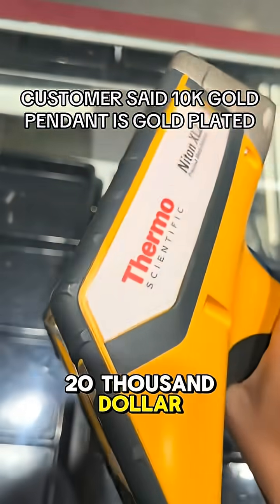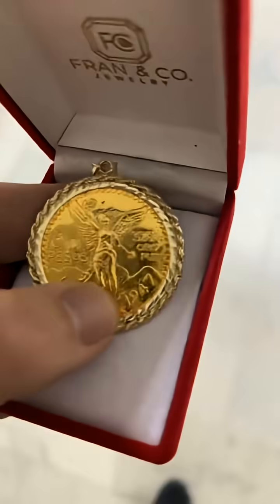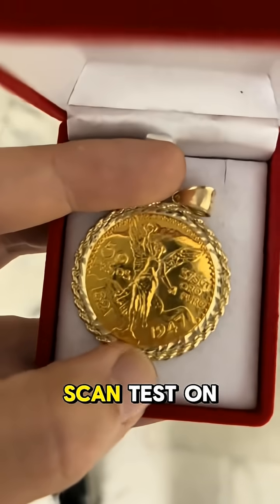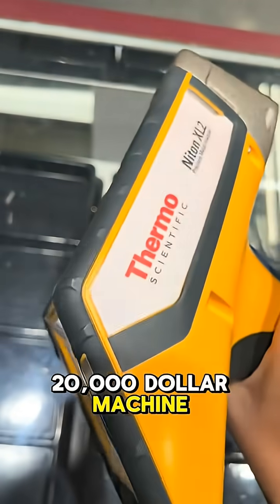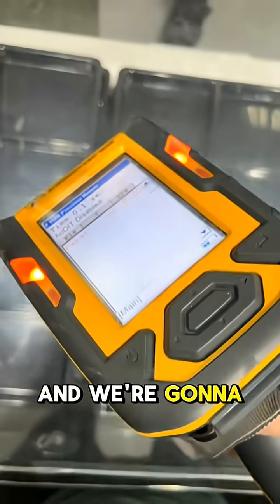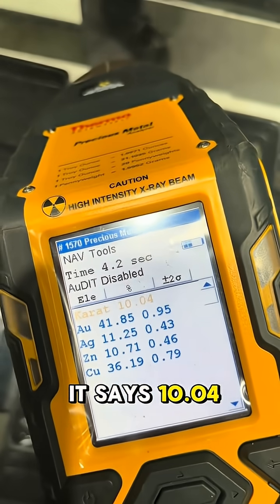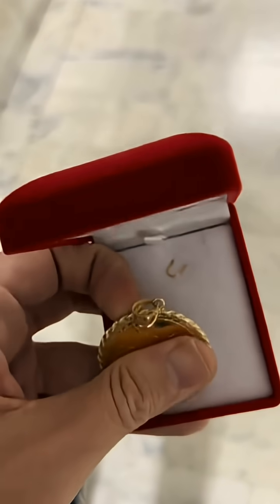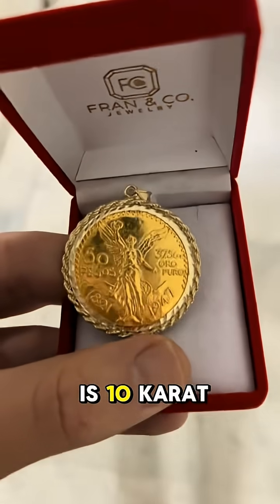Testing gold jewelry with $20,000 XRF scanner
🚨Keeping us honest? 🤷🏻‍♂️ A customer said their 10k pendant was gold plated. We did a live test with a $20,000 XRF scanner to break down the metals of the pendant! 🫡